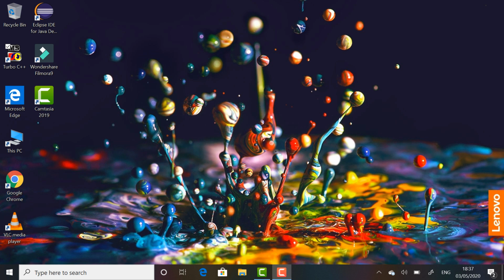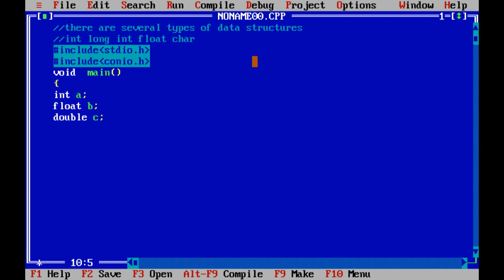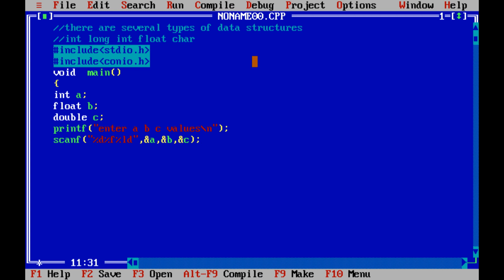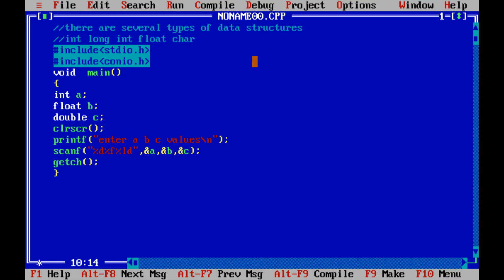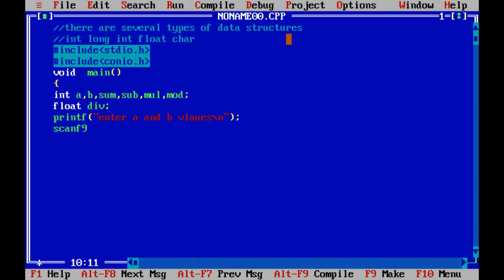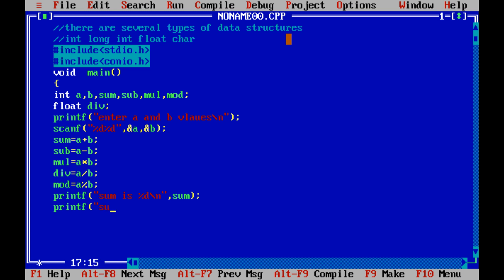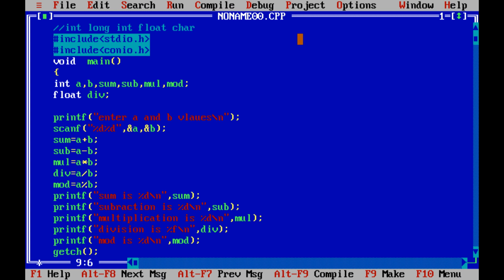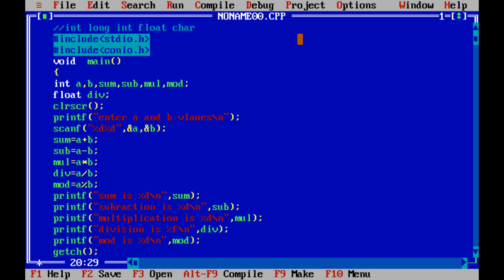Data types & variables in C program in English